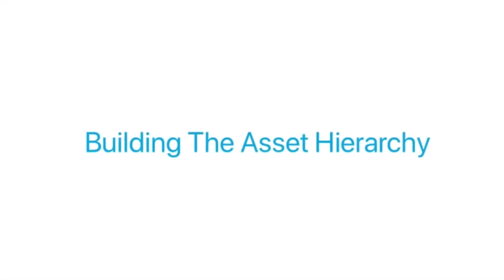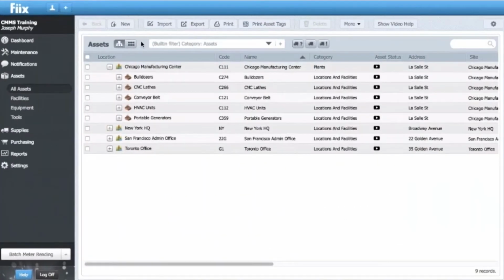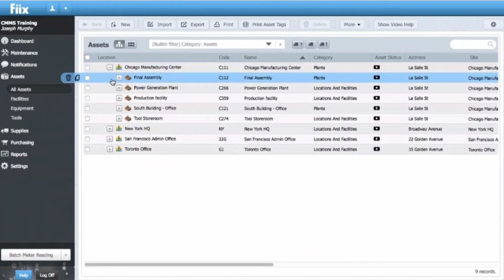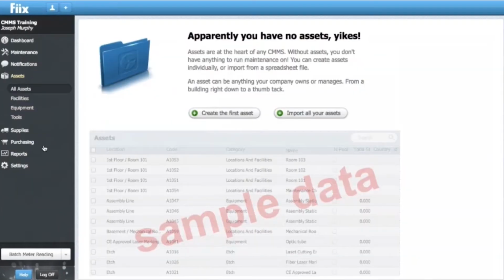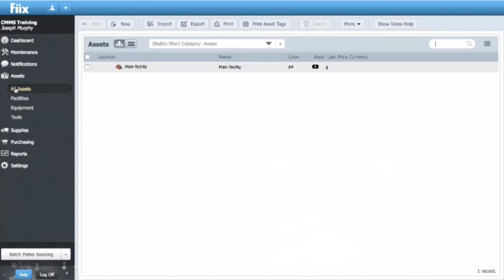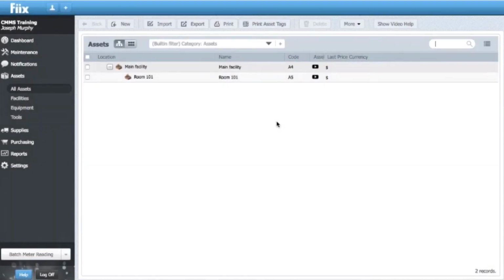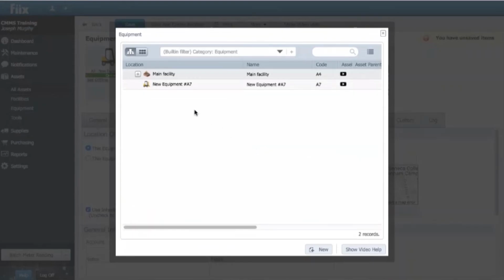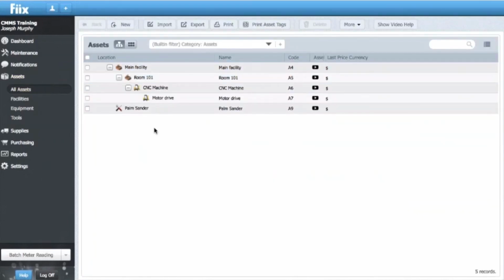ZenduMA - Creating Facilities/Assets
In this video you will learn how to create an asset hierarchy in ZenduMA.